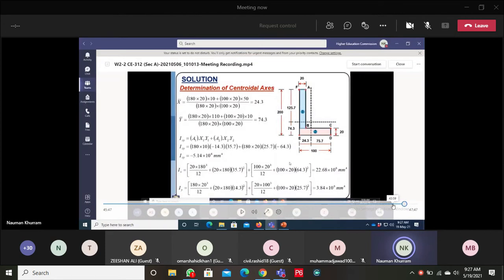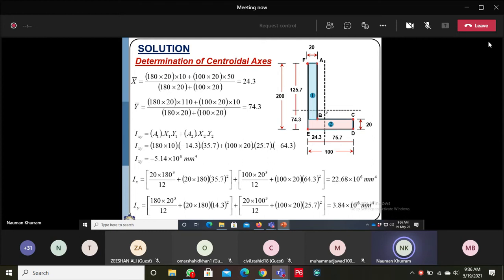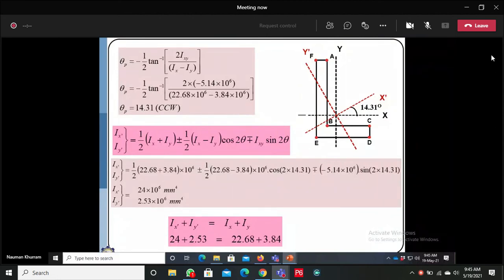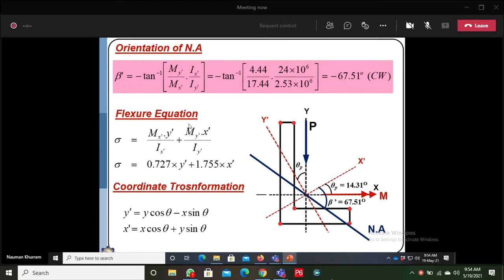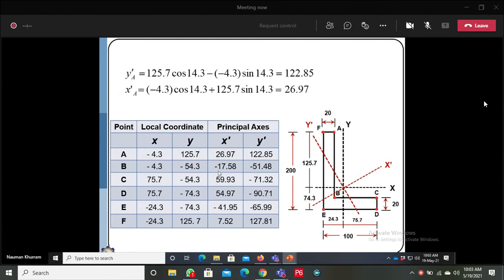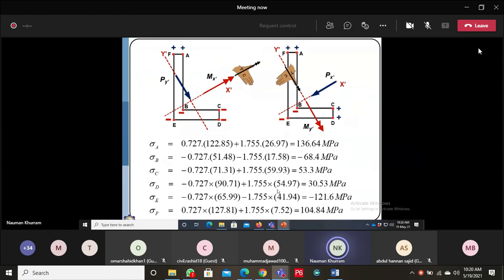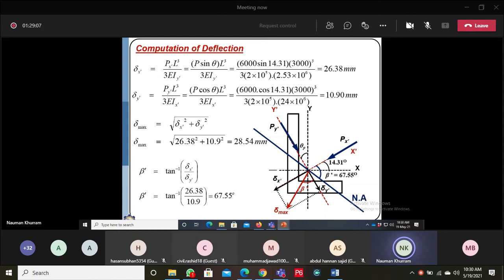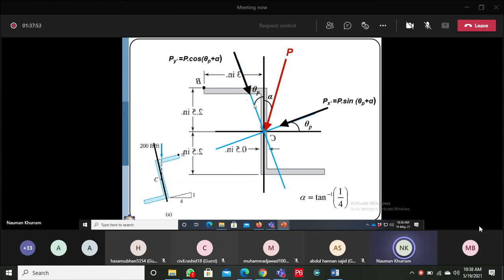Structural Mechanics || Lecture 10